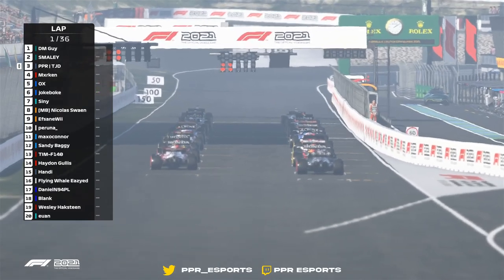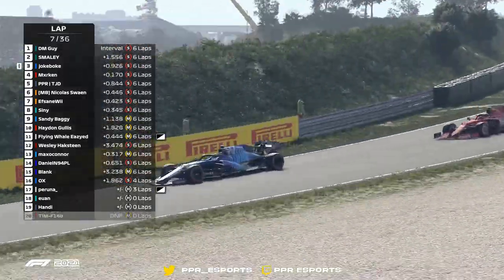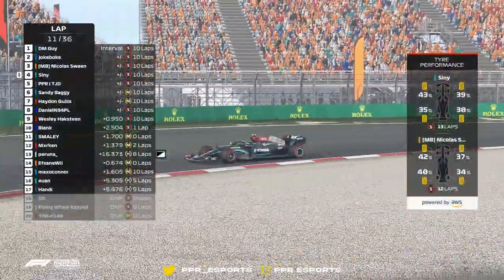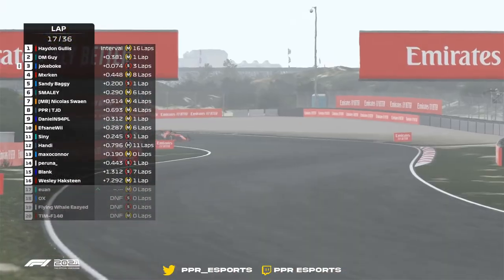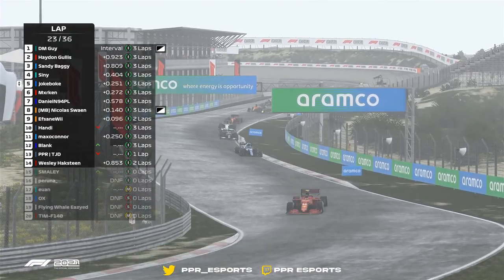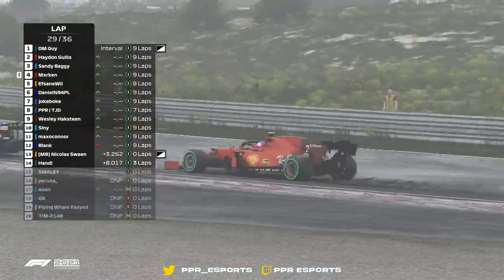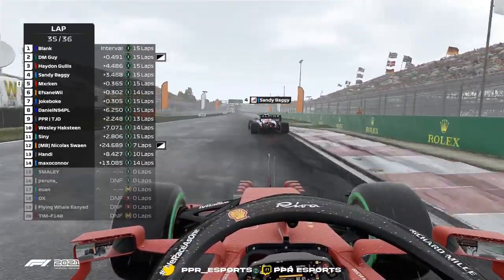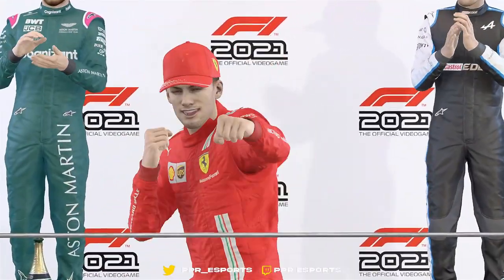PPR | EU Tier 3 - Netherlands Race Highlights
Commentators - Scruffy & Biggles